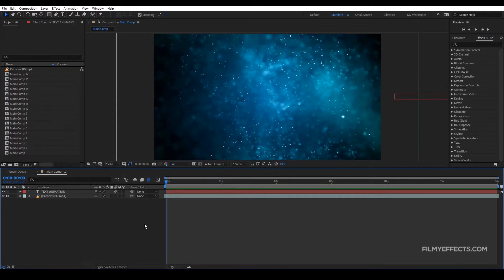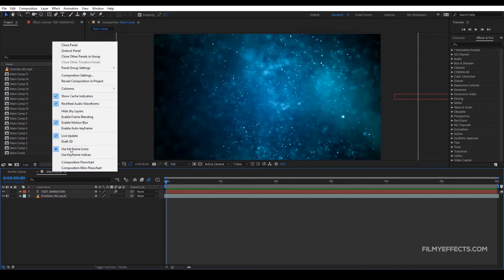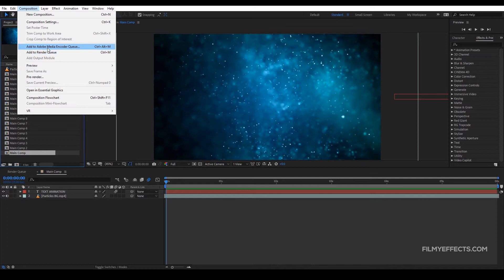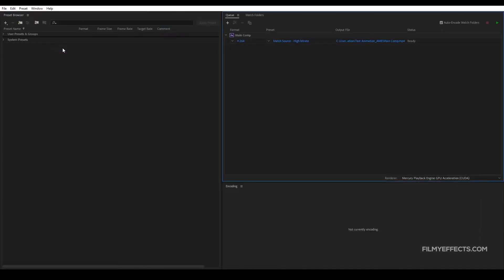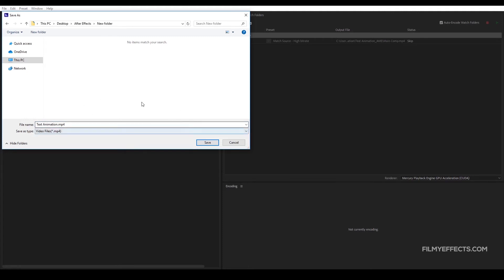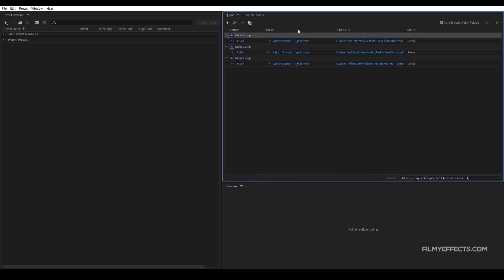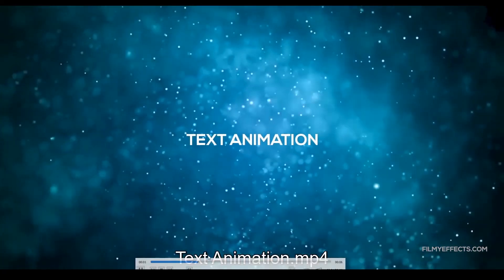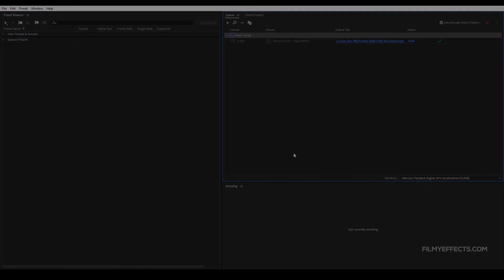RENDER using ADOBE MEDIA ENCODER | தமிழ் | #10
In this video I have discussed about the Rendering techniques in Adobe After Effects and Media Ecoder. If you are a complete beginner and you're planning to laern this software from scratch. Then this After Effects Mastering Series is a great start.
Join the Visual FX தமிழ் FB group now!